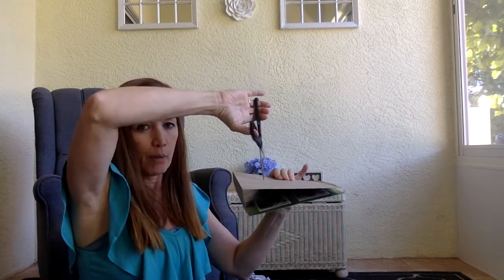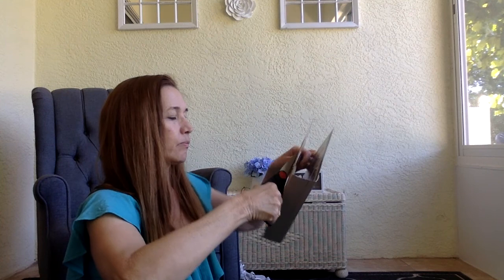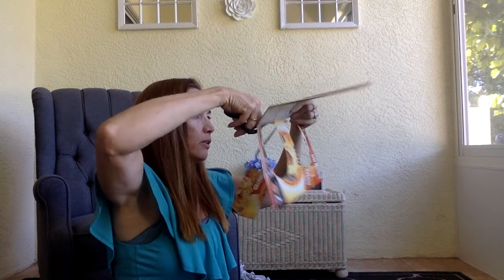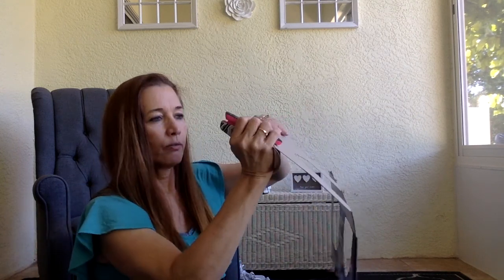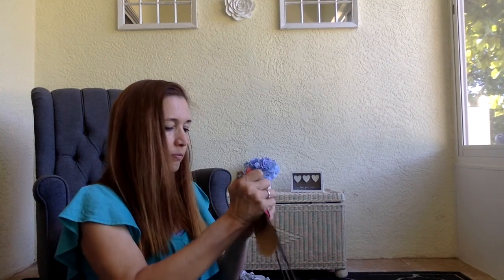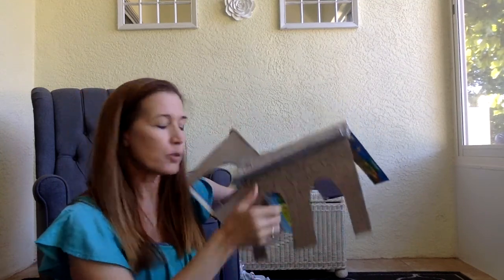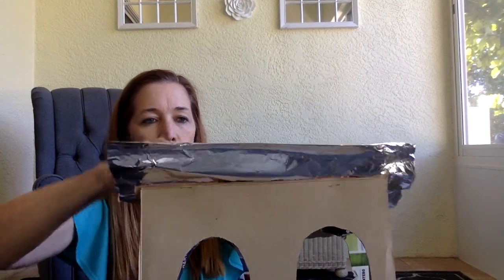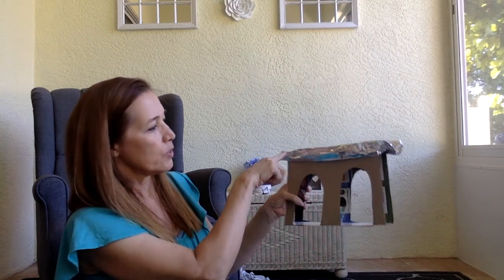Making an Aqueduct part 1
Make your own Roman Aqueduct! You will need a cereal box, a paper towel tube, some aluminum foil , a stapler and scissors.